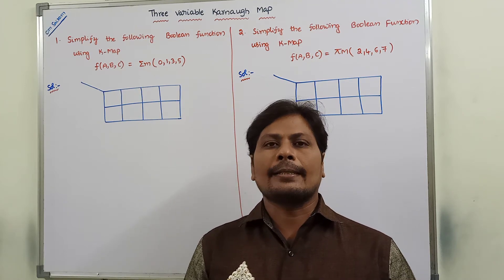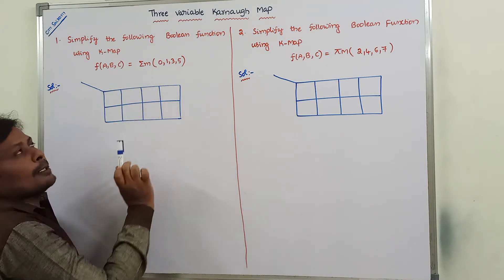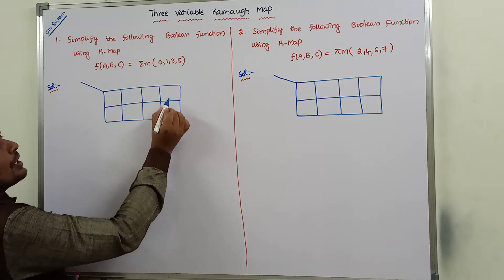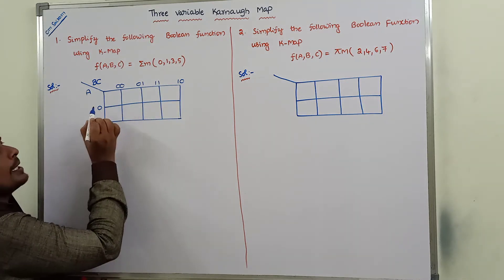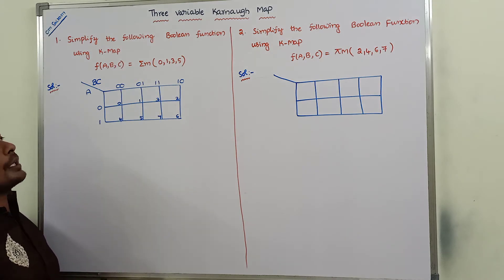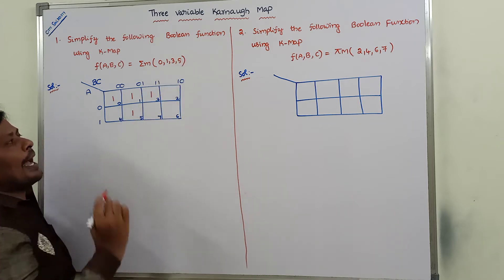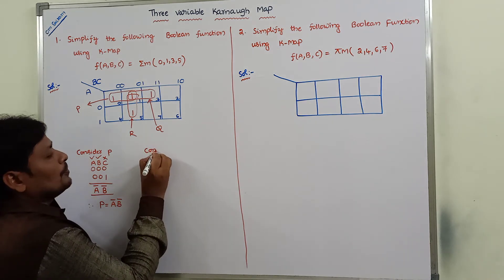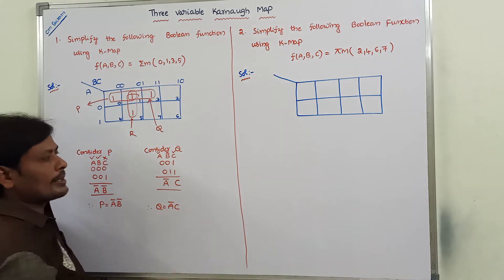SIMPLIFY THE BOOLEAN EXPRESSION USING KARNAUGH MAP | REDUCE THE BOOLEAN EXPRESSION USING K- MAP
This video contains the description about how to simplify or reduce the Boolean expression using K-MAP.